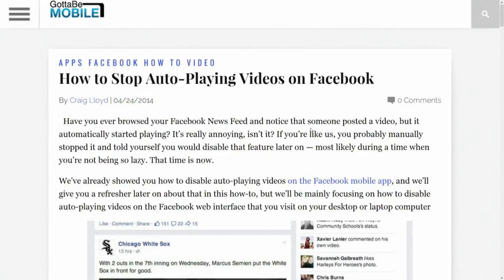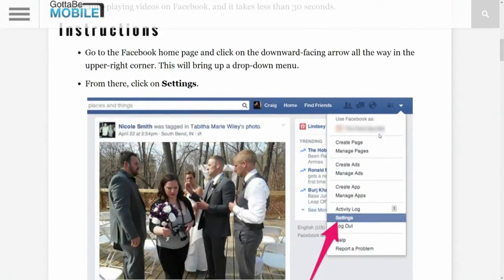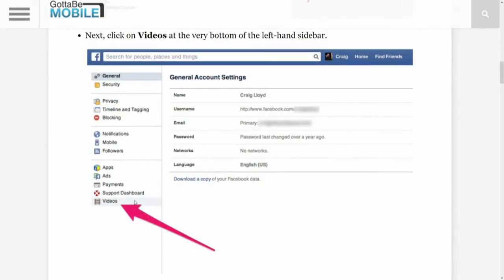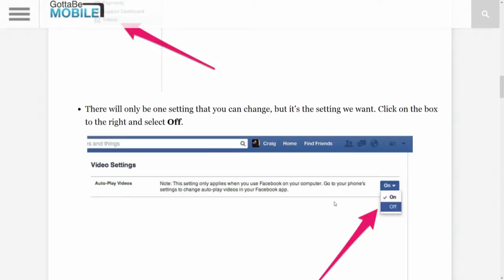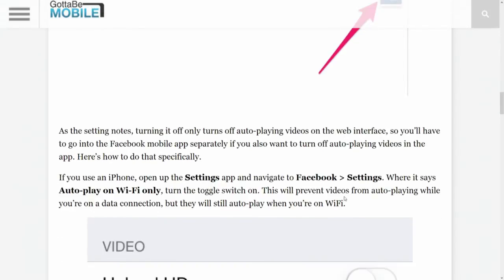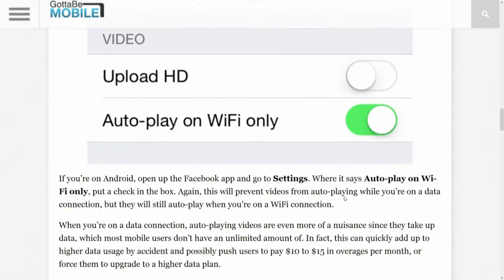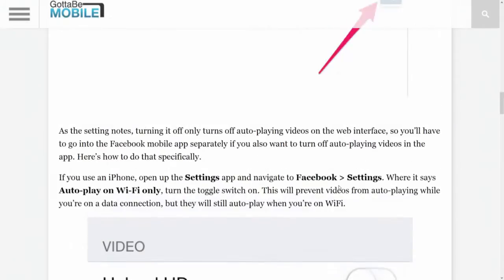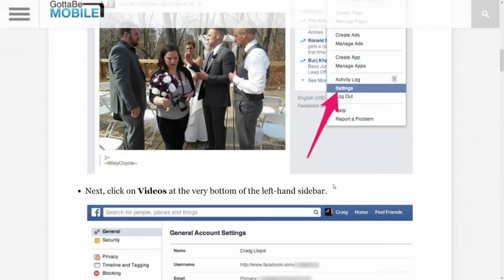How To Disable Facebook Autoplay Videos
So annoying.  Story and instructions via gottabemobile